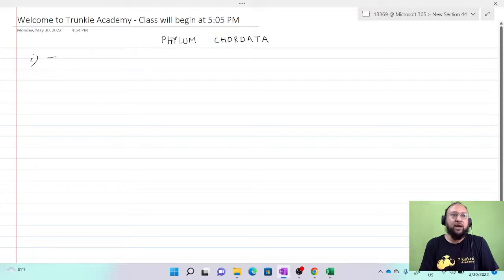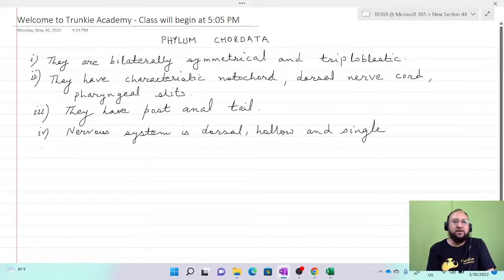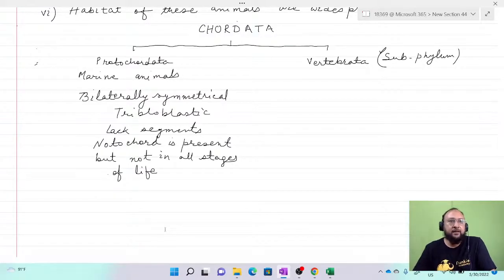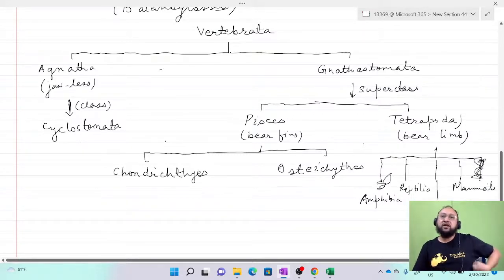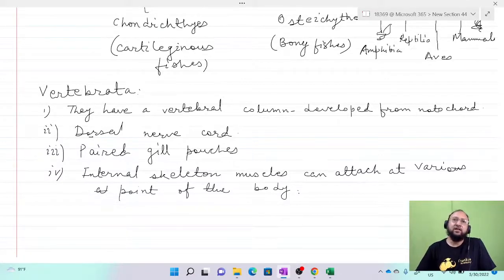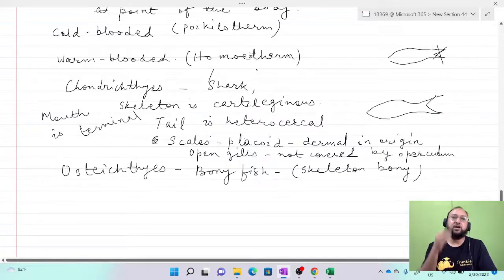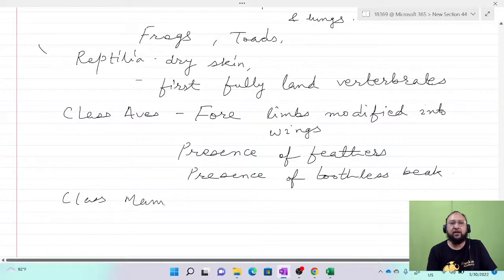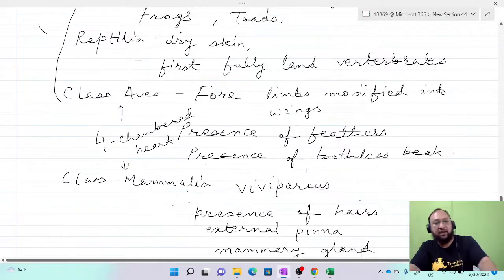Trunkie Academy - Biology Live Stream